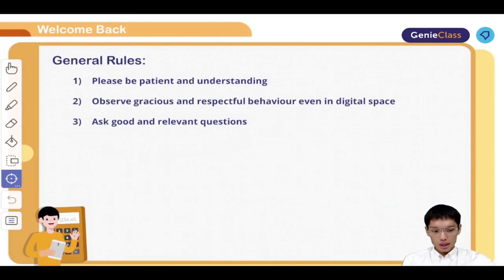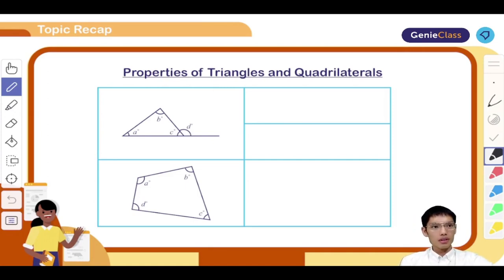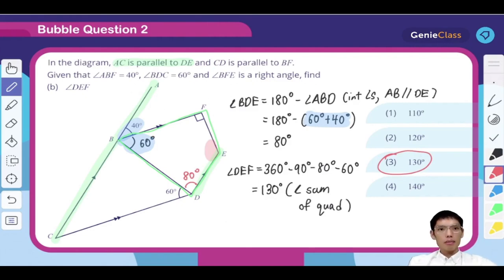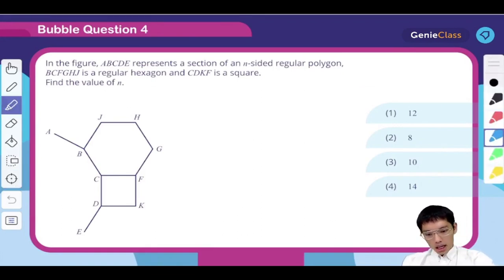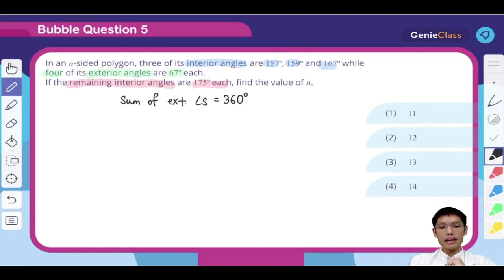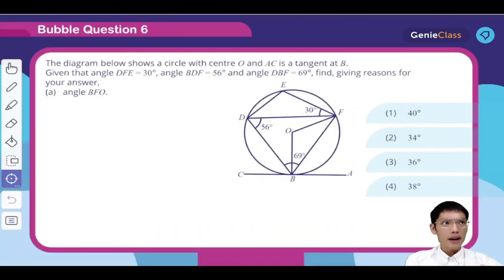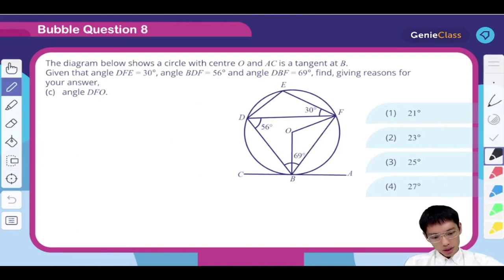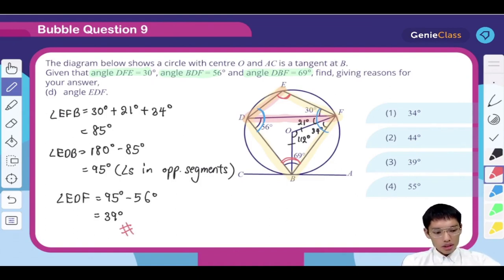S4 Math 230610 Geometry and Measurement Revision 1